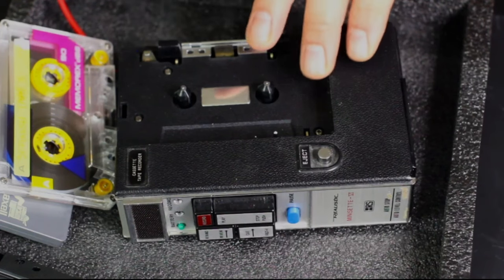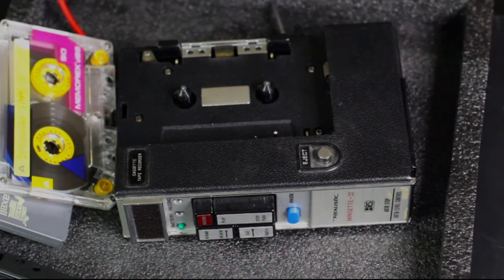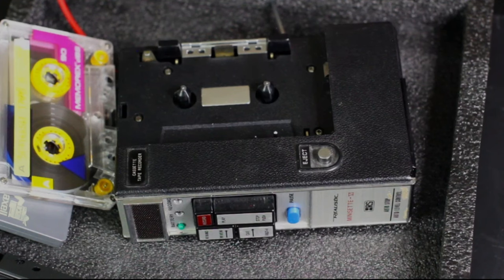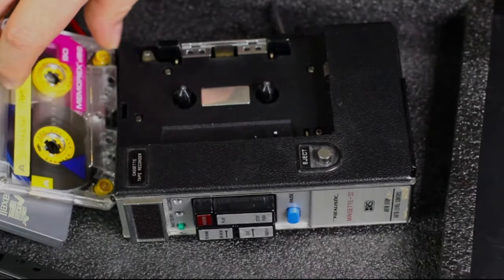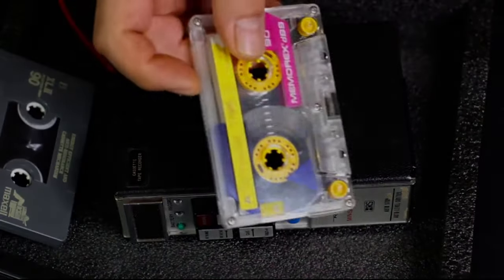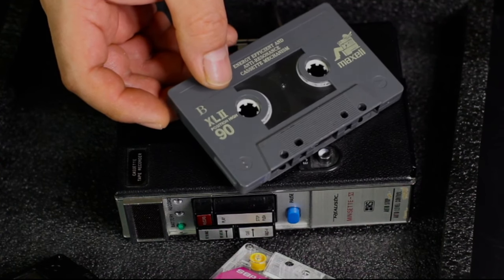Cooking up some tape on the MPC 3000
Knockin' the dust off the 3K . Sampling from some cassette tapes and vintage Realistic Minisette VI cassette recorder! Just having some fun =)